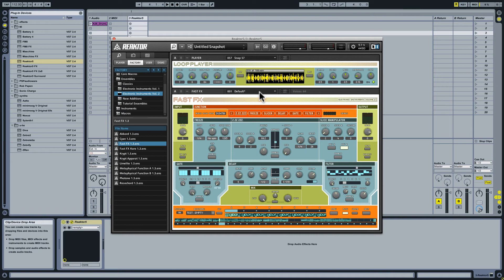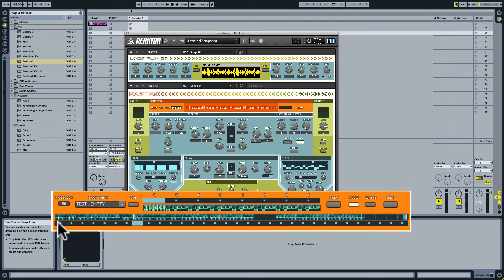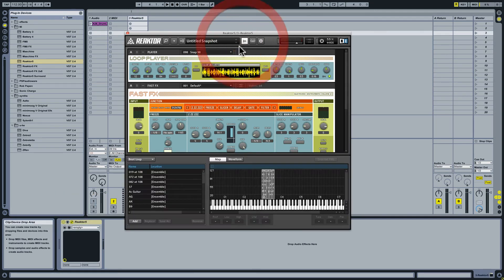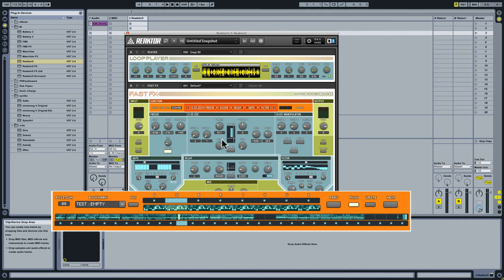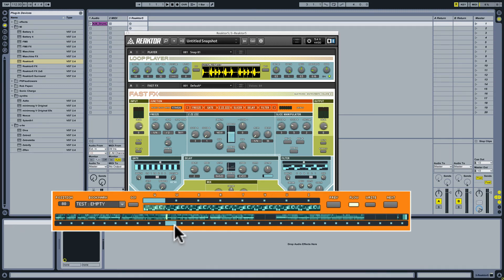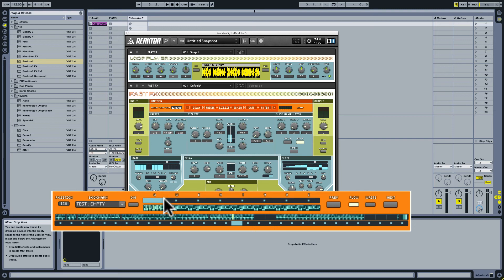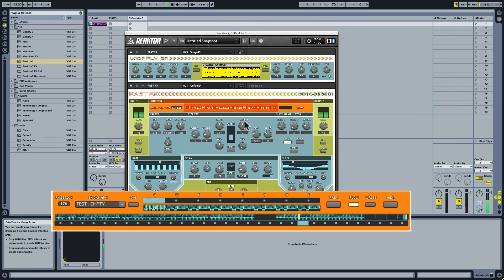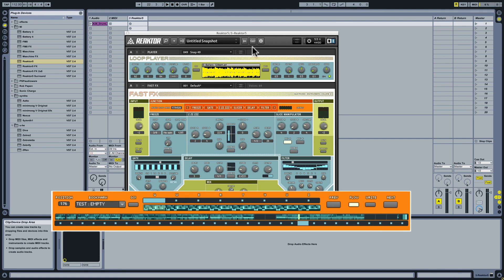NI REAKTOR's Fast FX Demystified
Access Part 2 of the Fast FX series and the free "How to Build a Sampler in REAKTOR" video course

NI REAKTOR's Fast FX is a powerful multieffects unit optimized for performance. It's also a bit overwhelming at first blush. Let's crack the case...